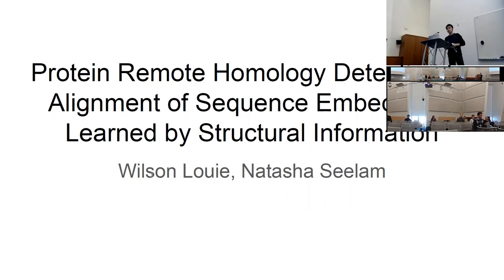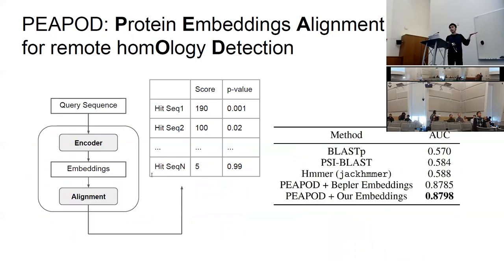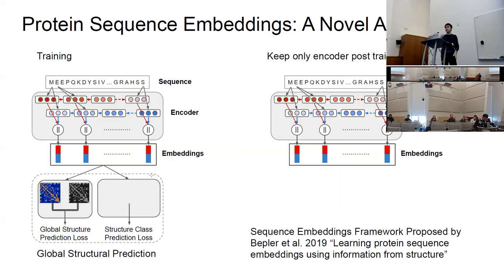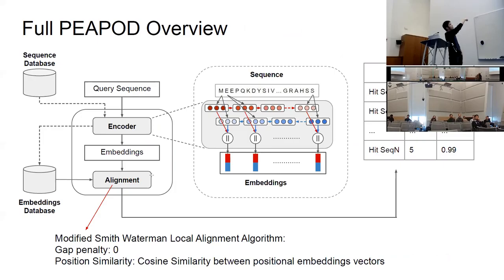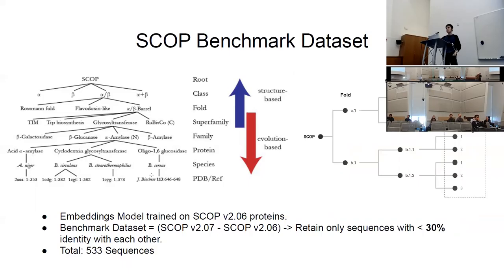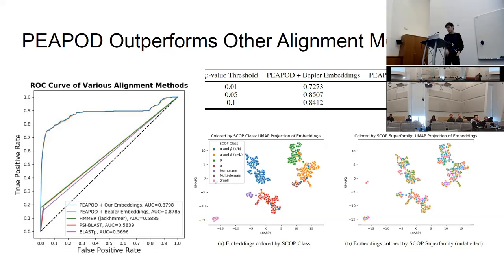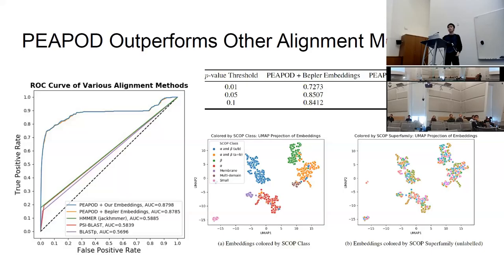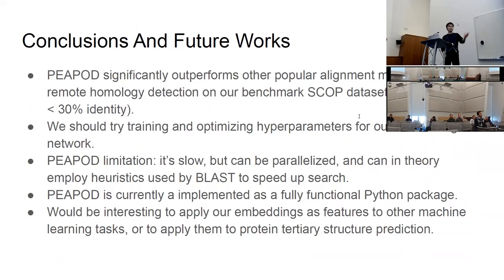MIT CompBio Team16 Protein Remote Homology Detection by Alignment of Sequence Embeddings Learned fro